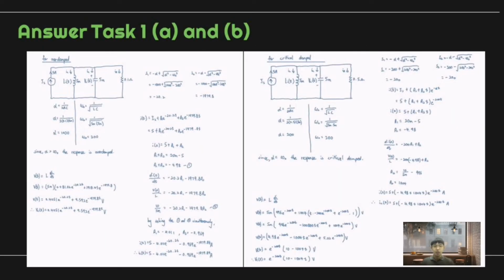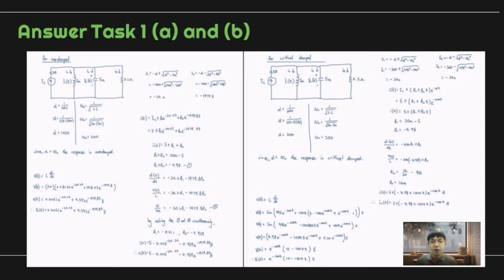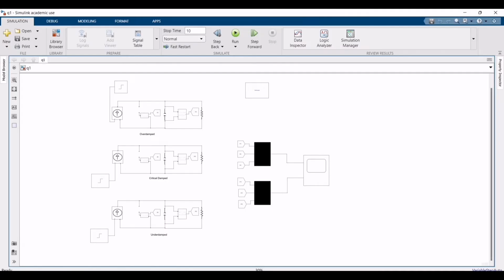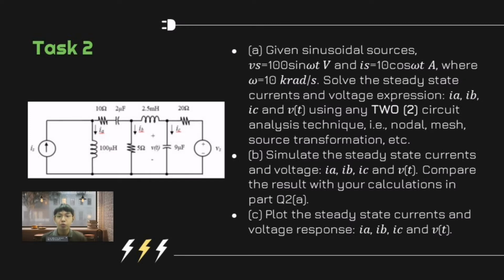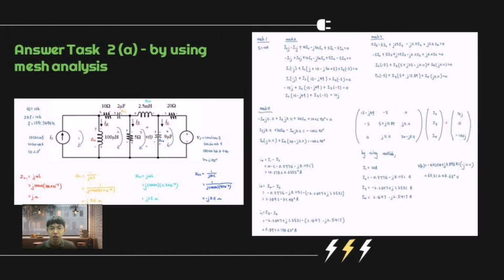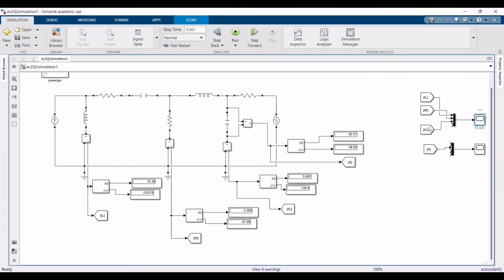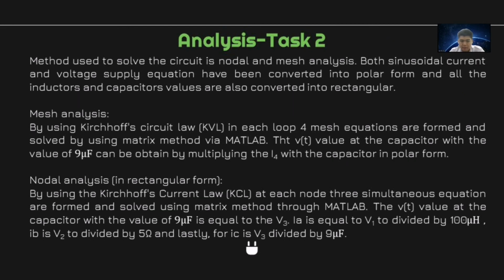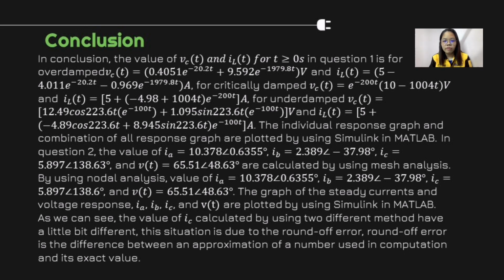Presentvideo BEJ10403 G4